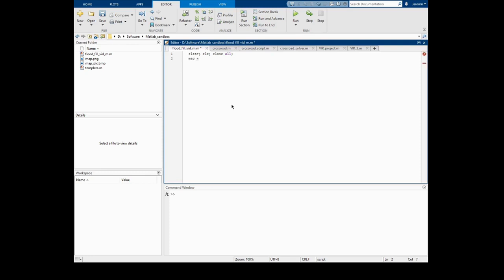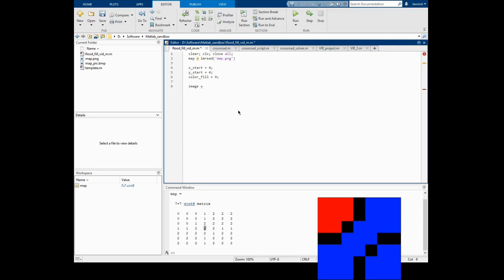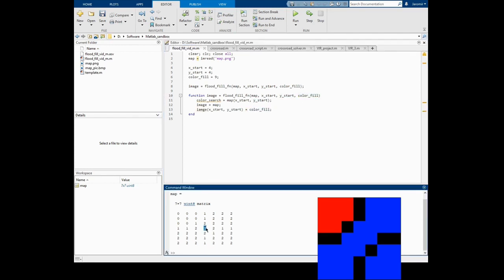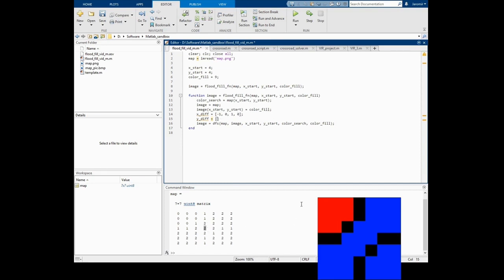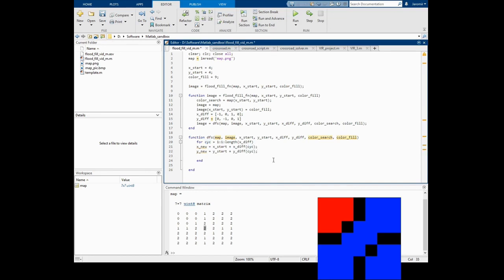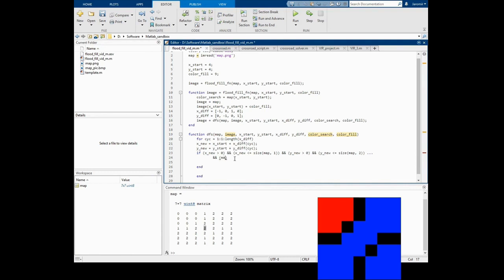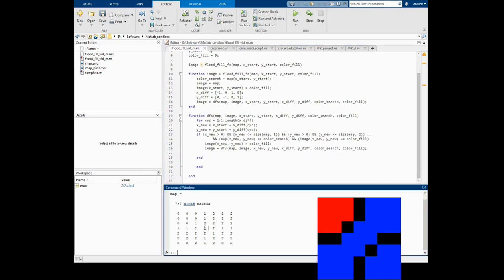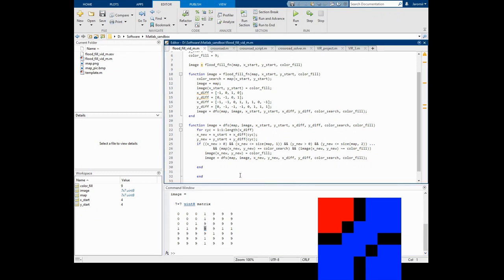Flood Fill using Depth-first search in Matlab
A Flood Fill algorithm in Matlab that is easy to use.
Quick debug happened at 11:46.

00:00 Introduction
00:20 Map
01:11 Setting Flood Fill
02:45 Flood Fill Function
06:30 Depth-First Search Algorithm
12:13 Diagonal Depth-First Search Algorithm